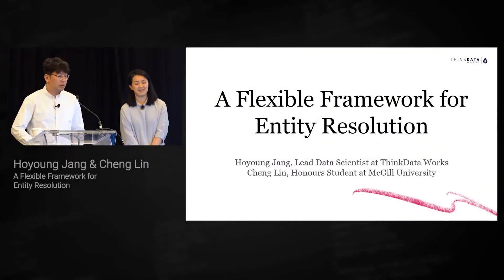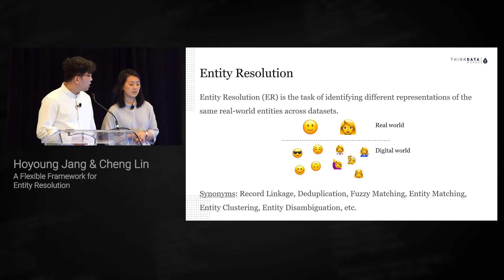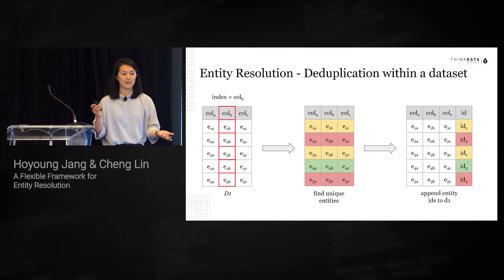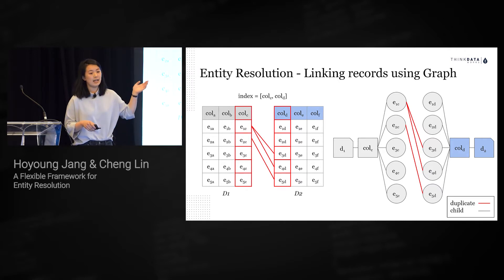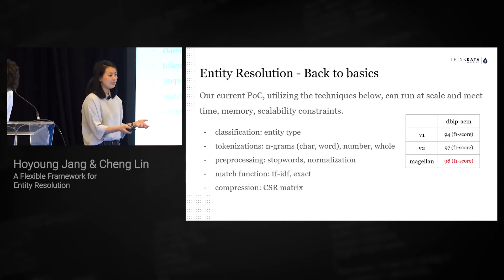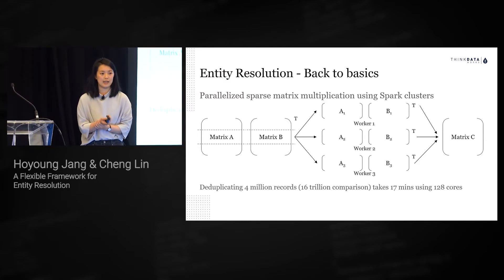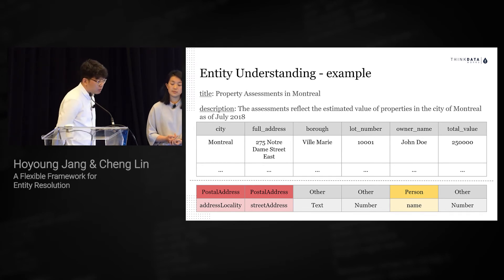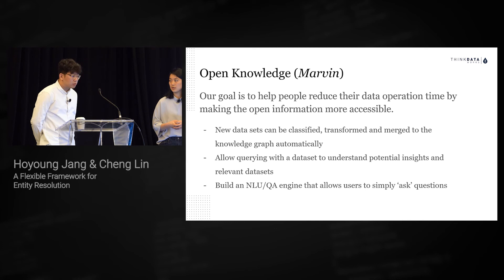A Flexible Framework for Entity Resolution | Hoyoung Jang & Cheng Lin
About the speakers:
Hoyoung Jang, Lead Data Scientist at ThinkData Works
Cheng Lin, Honours Student at McGill University

About the talk:
A critical component of data management and enrichment pipelines is connecting large datasets from various sources to form a holistic view; to make connections between entities across data sources. Oftentimes, these entities – such as individuals, organizations, or addresses – may not have a unique identifier that can be used as a key to detect duplicates or to merge datasets on. ThinkData has developed a scalable entity resolution engine to solve these problems. After experimenting with both deep learning and traditional NLP techniques, the team has found the best balance of accuracy and performance. Specifically, we have achieved near-parity in accuracy compared to Magellan (the leading entity resolution project in research), albeit with much better performance metrics and greater scalability. This talk will discuss the importance of entity resolution, our approach to solving real-world challenges, and the potential in using entity resolution and graph relationships in tandem.